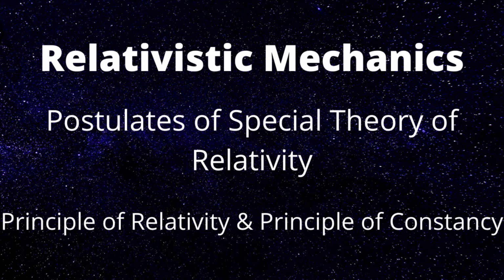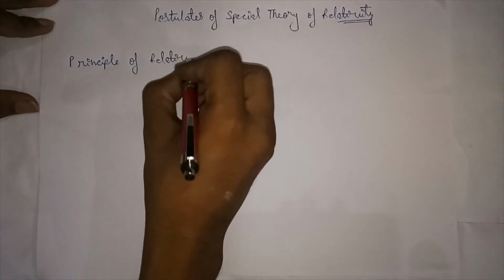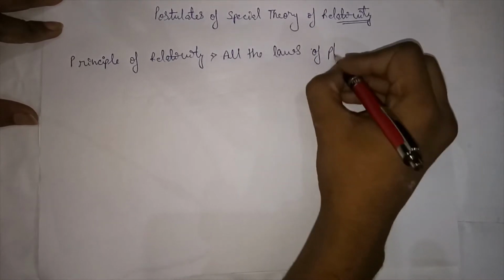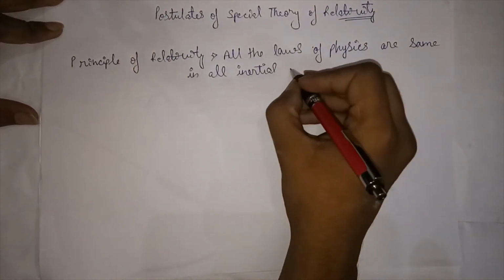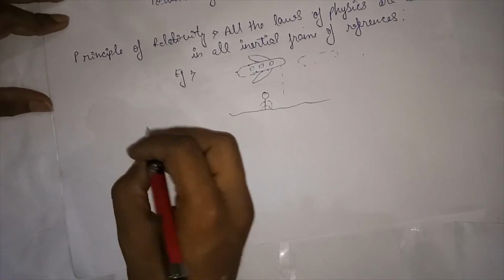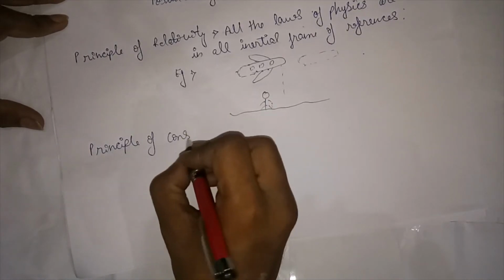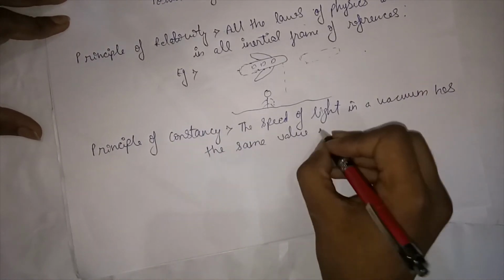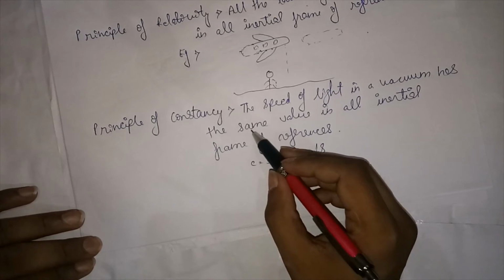Postulates of Special Theory of Relativity in English BSc BTech 1st Yr AKTU | Physics Derivation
This class focuses on the Postulates of Special Theory of Relativity. You can understand this postulate with the help of example which is given during the class.